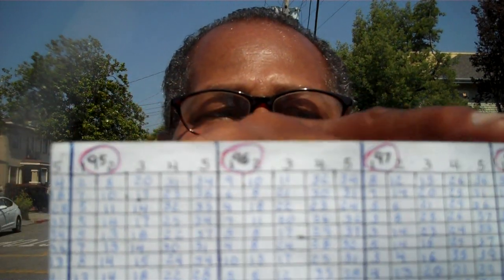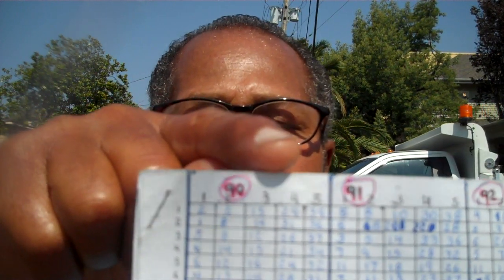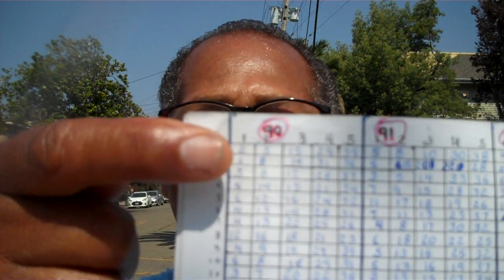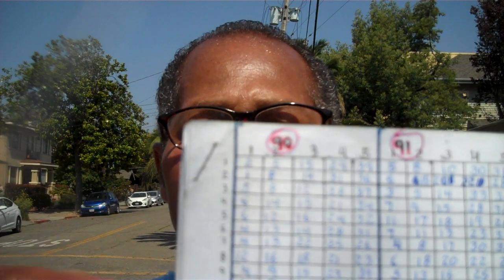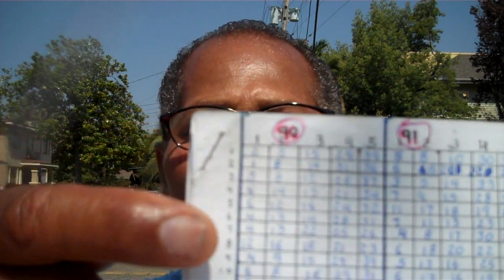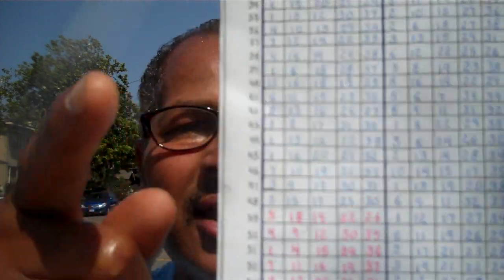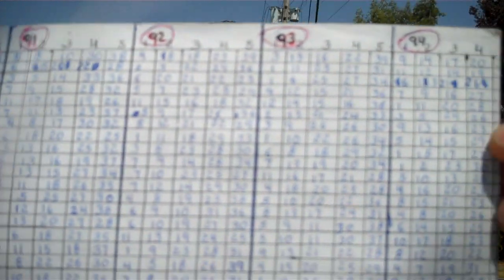CA Fantasy 5 Lottery SECRET: 98% Chance Strategy Using Simple Skewing Math (2025)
CA Fantasy 5 Lottery SECRET: 98% Chance Strategy Using Simple Skewing Math

Discover the secret method using simple spreadsheet math to massively reduce your odds — from 575,757 to just 8,500 to 1! This Fantasy 5 skewing strategy is based on analyzing past winning numbers and summing them to find the “90s Zone” (90–99), which statistically occurs most frequently. This gives the player a 98%-99% chance of get the correct win combination.  This is part A.

✅ No complex math
✅ Use free spreadsheets
✅ Real strategy, real logic

🔍 What you’ll learn in this video:

- How to “skew” past winning numbers
- Why sums in the 90s are the key
- How to reduce odds from 575,757 to 85,000 (the number of combinations adding up to sums of 90-99). (there's 10- 90's in 90-99), therefore 85K divided by 10 = 8,500!). Each 90 is average of 8500/1.
- How this is just part 1 of a powerful 2-step winning method

📌 Instructions:

- Get all past winning numbers for CA Fantasy 5
- Input them into a spreadsheet
- Add each set of 5 to find their total
- Focus on combinations where sums land in the 90–99 range

This gives you a significantly improved edge — without gambling blindly.

🔎 Search “Jessie Johnson Flat Earth” on YouTube for more from this channel.